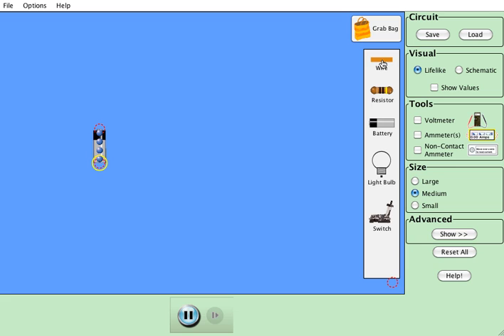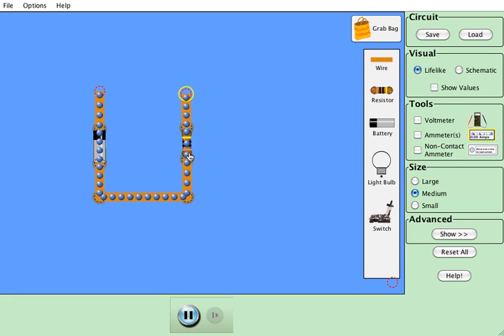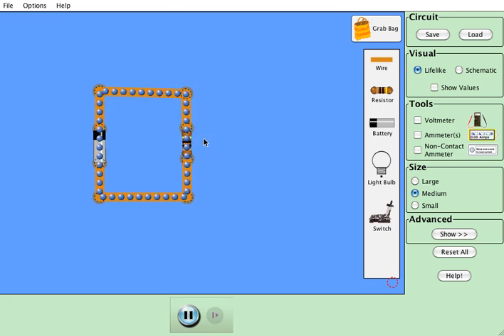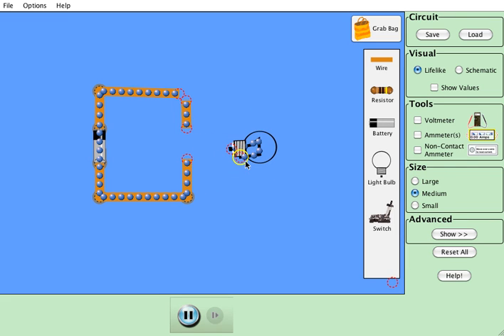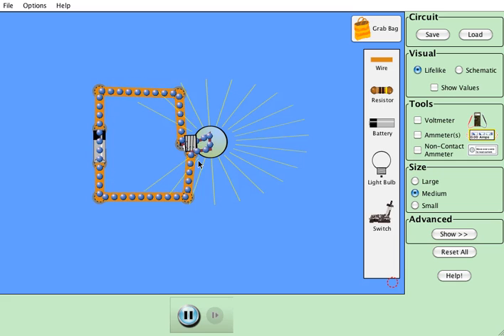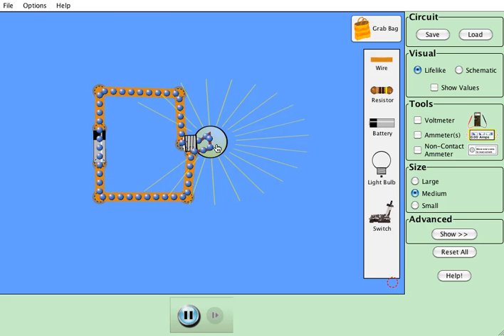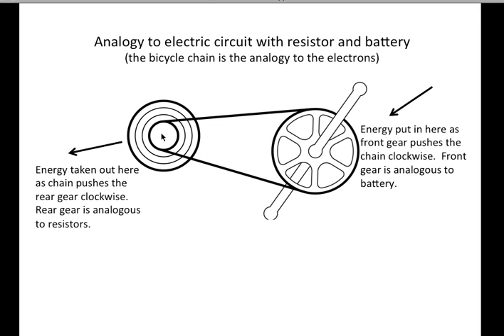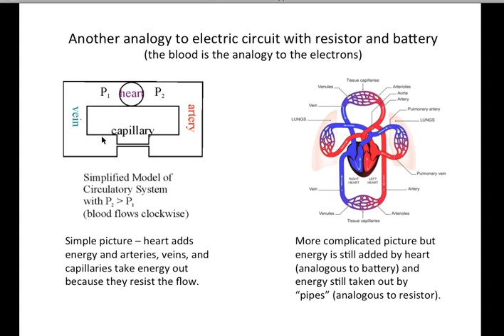9CLec7BatteryResistorCircuitAndAnalogies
Physics 9C at UC Davis - Lecture 7 introducing resistor circuits.  Using the PhET dc circuit simulation.